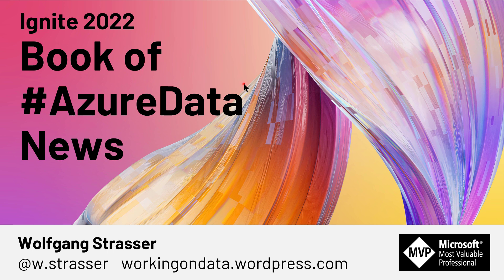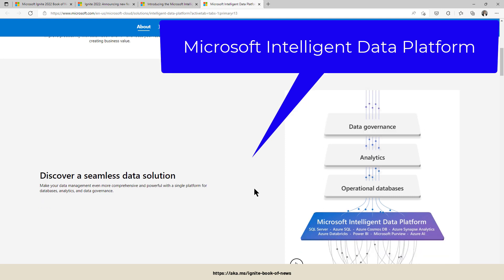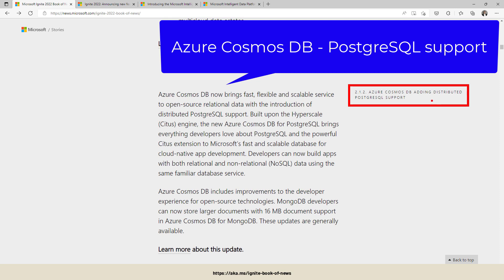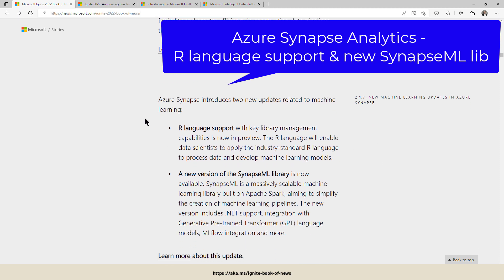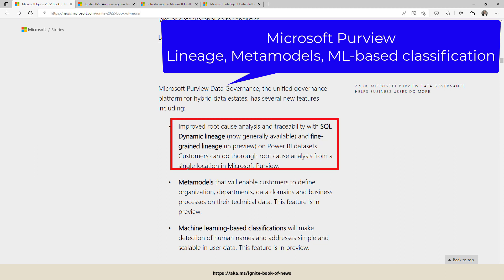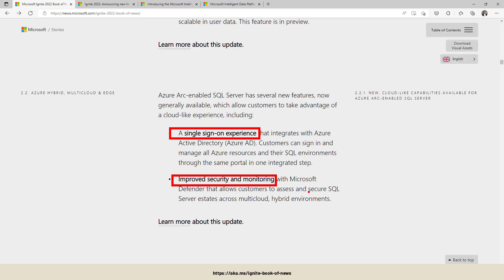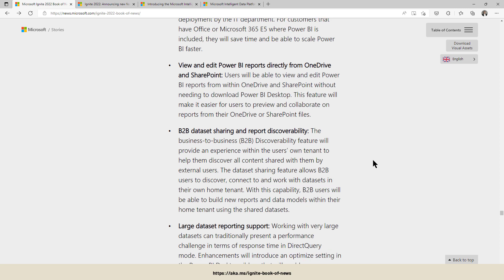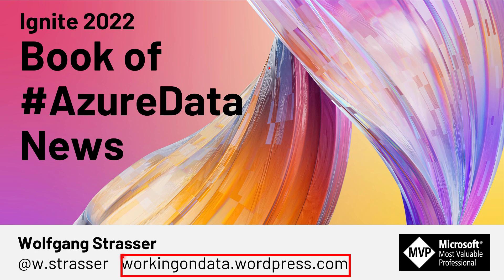Ignite 2022 - What's new in the Azure Data Platform?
Ignite 2022 brought many new features for several Azure Data services.
In this video, I summarize the news for the
* Microsoft Intelligent Data Platform (and it's new announced Partner ecosystem)
* Azure Database for MySQL
* Azure Synapse Analytics (new connectors for Microsoft365,  mapping Data Flows, R language support)
* Azure Data Explorer
* Azure Data Factory and the new SAP Change Data Connector
* Microsoft Purview - Data Governance with enhanced lineage support (Power BI and SQL Dynamic lineage), metamodels and machine learning-based classifications
* Power BI - is now included in the Office installer, large dataset support, B2B (tenant) dataset sharing, view & edit Power BI reports from Onedrive and Sharepoint and an easier migration from Azure Analysis services to Power BI Premium